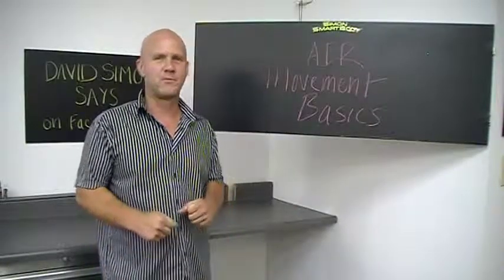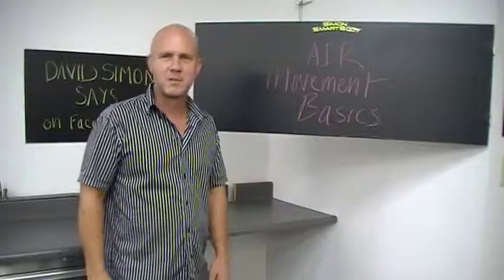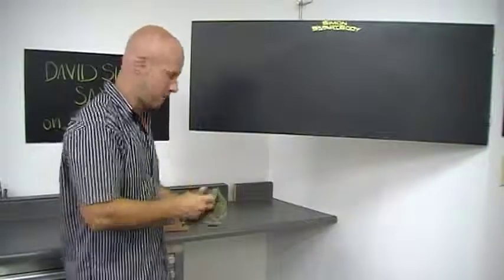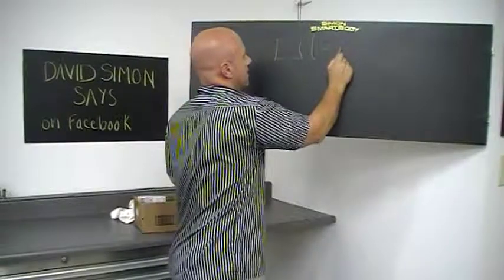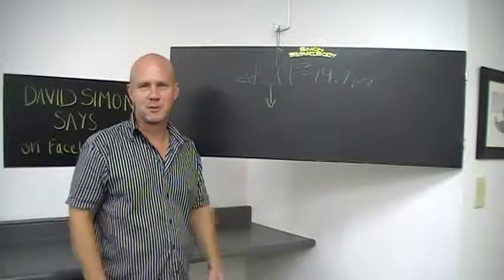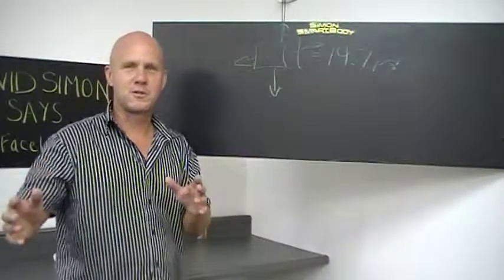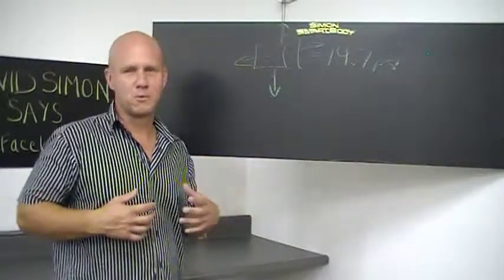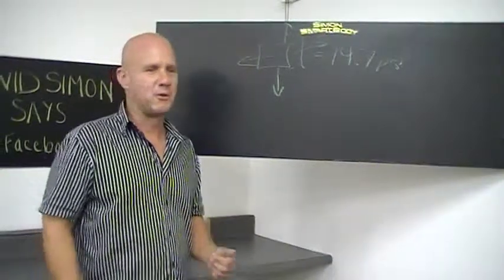Air Flow Basics by David Simon says..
David discusses the basics of air flow & how it applies to your motor.